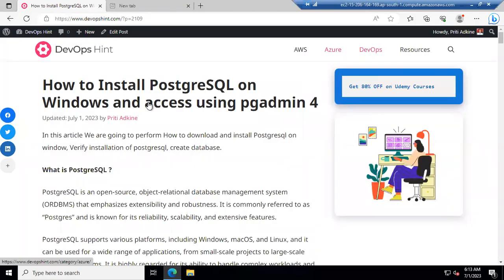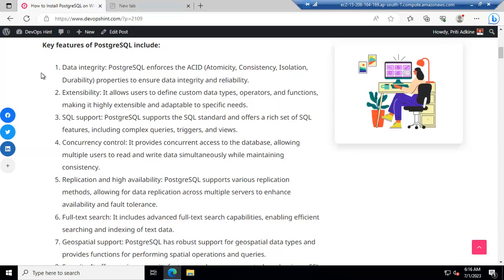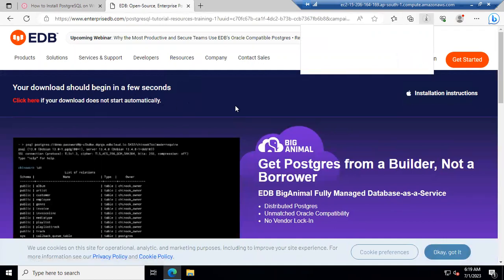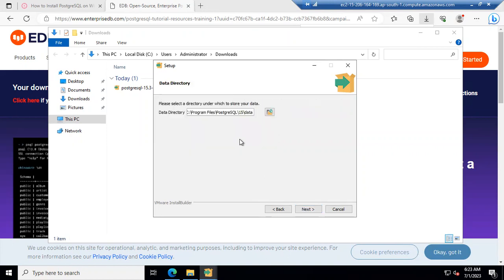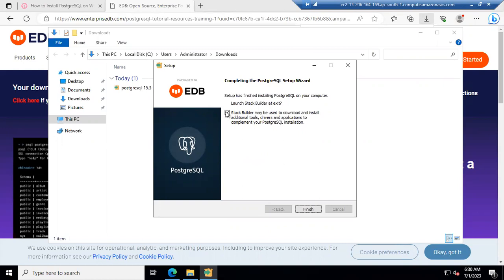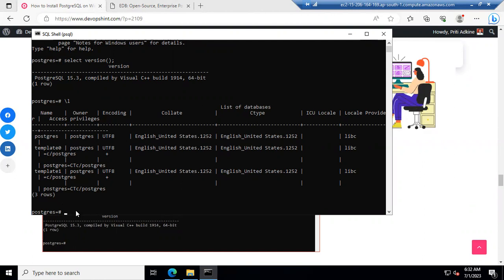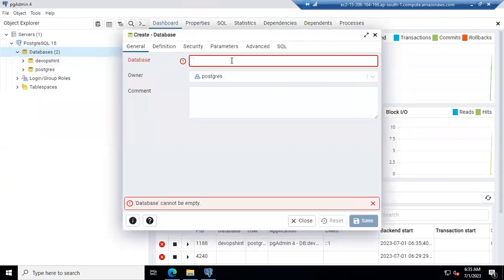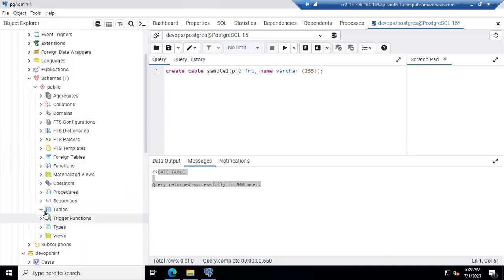Install PostgreSQL on Windows | How to connect PostgreSQL Database using pgadmin 4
How to download PostgreSQL on Windows and Install PostgreSQL on windows,How to connect PostgreSQL Database using pgadmin 4 and Creating a PostgreSQL database with pgAdmin